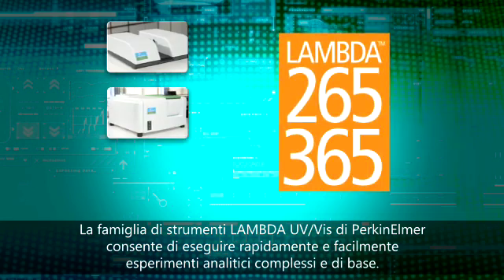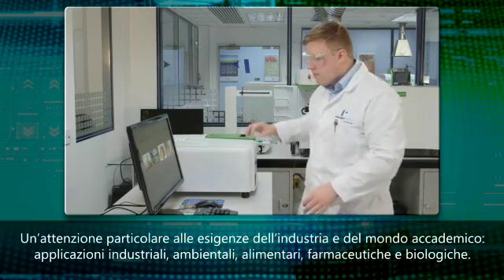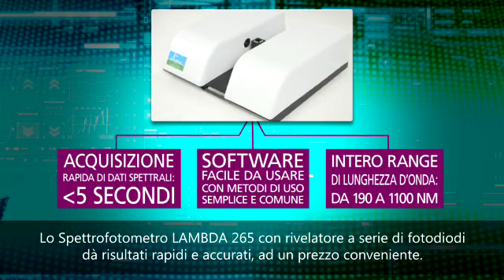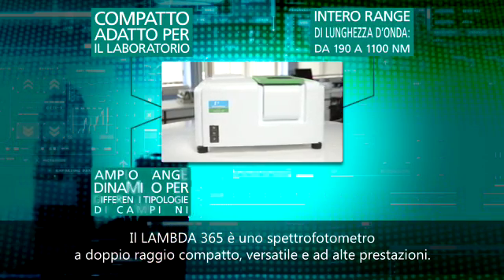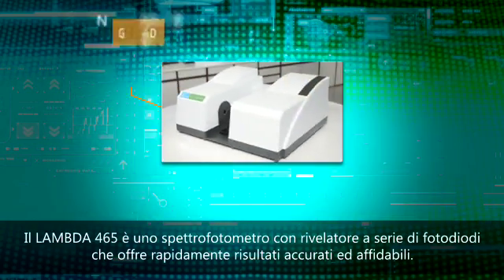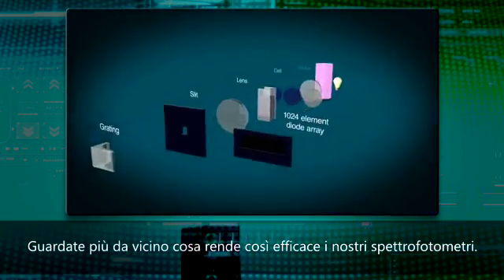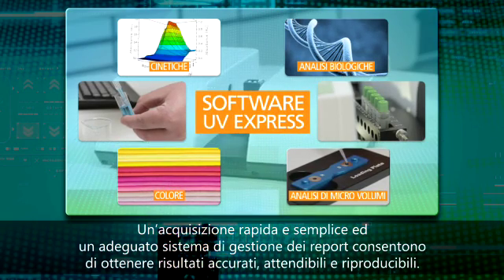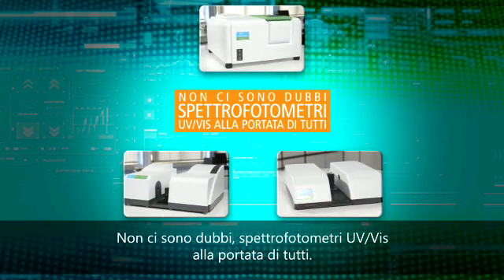Italian - LAMBDA 265/365/465: Easy-to-Use Instrumentation That Makes Everyone A UV/VIS Expert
Precision built for a host of applications, the LAMBDA™ family of UV/Vis systems delivers all the reliability – and great results – your lab is after, day in and day out. And because they’re so simple to learn and use, your people can be confident that those results are as mistake-free as possible. They’re ideal for these and other samples:
Environmental: High-quality optical features and excellent performance for quantification of nanomaterials in air, water, and soil; soil contamination from organics; even sunscreen efficiency.
Food/Nutraceuticals: The perfect instrumentation for generating methods for common food analysis, with no need for extensive training – ensuring correct results and better quality.
Pharma/Life Sciences: The ideal solution for applications in R&D, QA/QC, and dissolution testing of materials and products.
Industrial: Outstanding performance for analyzing metals for semiconductors, mining, and refining; measuring thicknesses and coating materials using transmittance and reflection; and much more.
What’s more, it all comes together in a compact footprint that’s backed by the industry experts in all things UV/Vis – giving you have a system that you can count on for the long haul.